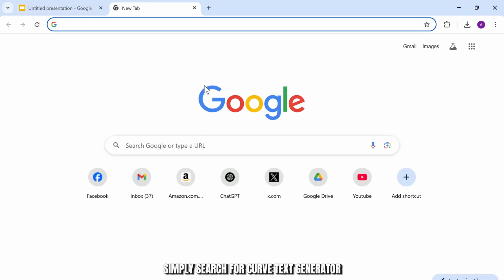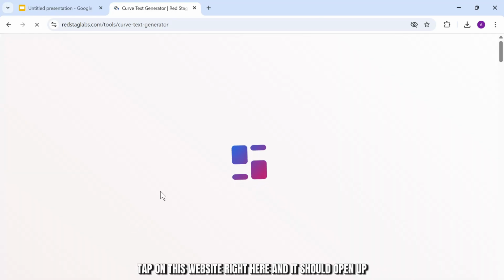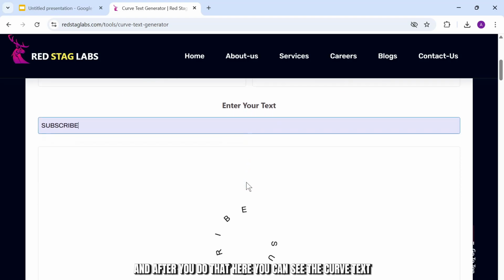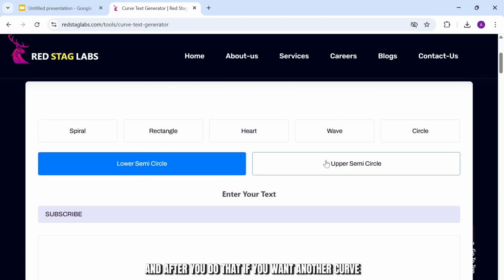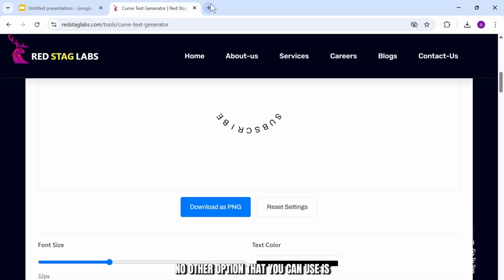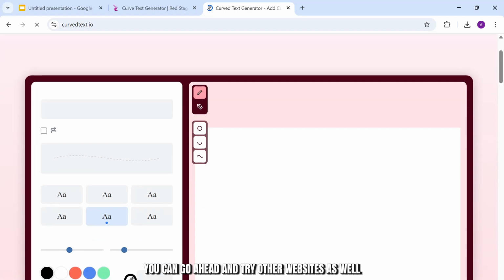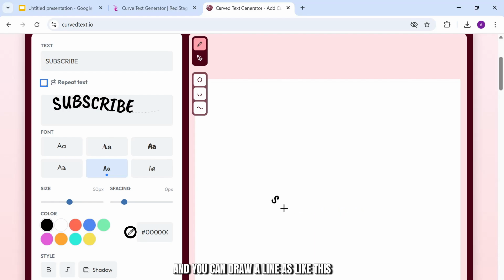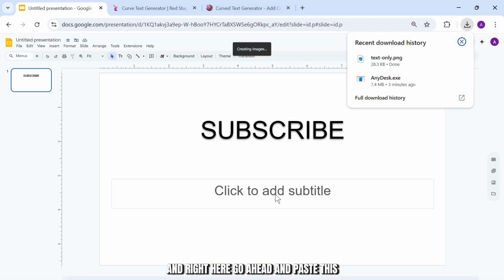How To Curve Text in Google Slides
Want to make your Google Slides presentations stand out with curved text? 🔄🖋 This quick and easy 2025 tutorial shows you exactly how to curve text in Google Slides — even though there’s no built-in option!

What You’ll Learn in This Video:
✅ Step-by-step workaround to curve text in Google Slides
✅ Free tools and tricks to create curved or circular text
✅ How to import curved text into your slides seamlessly
✅ Bonus design tips to enhance your slide aesthetics

Whether you're designing a title slide, a creative layout, or just want to add some flair, this tutorial has everything you need to bend text your way.

📌 Chapters:
⏱ 0:00 - Introduction
⏱ 0:10 - How To Curve Text in Google Slides